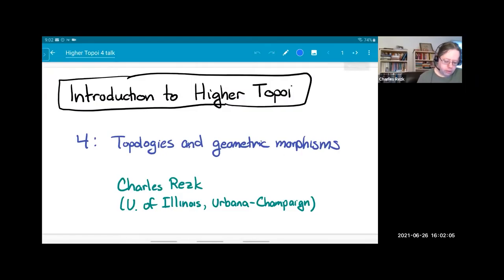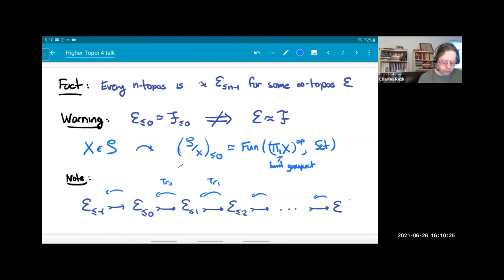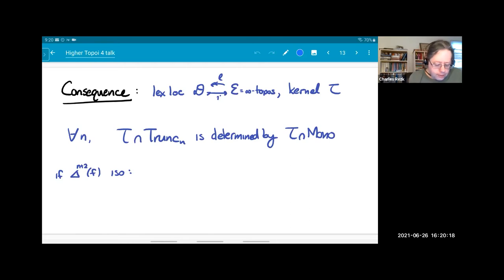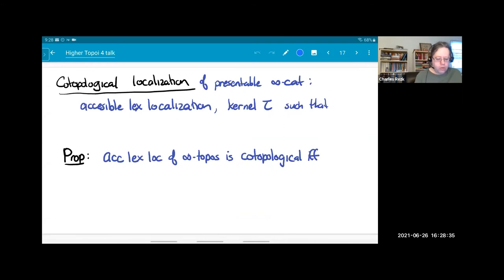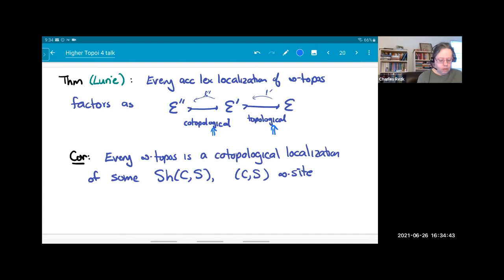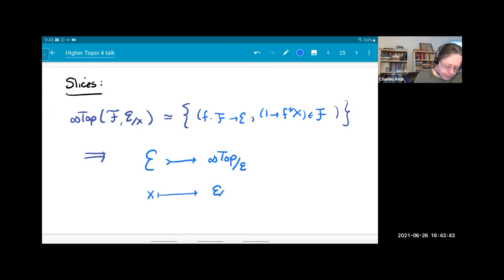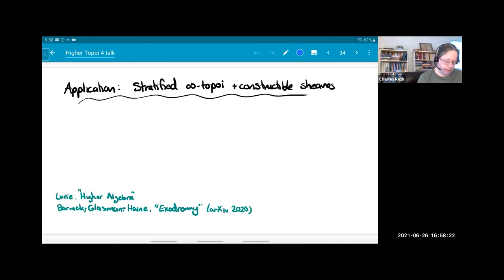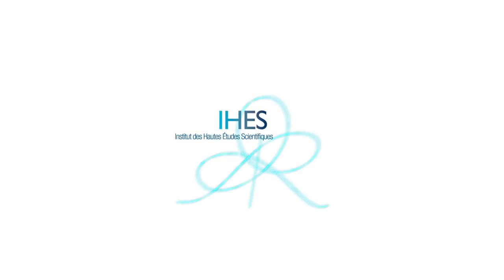Charles Rezk - 4/4 Higher Topos Theory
In this series of lectures I will give an introduction to the concept of "infinity topoi", which is an analog of the notion of a "Grothendieck topos" which is not an ordinary category, but rather is an "infinity category".
No prior knowledge of higher category theory will be assumed.